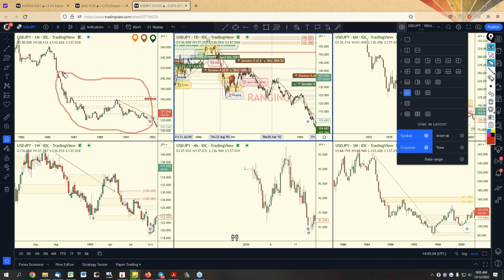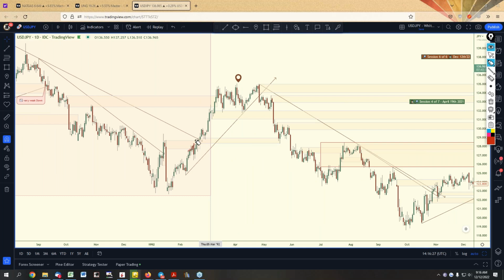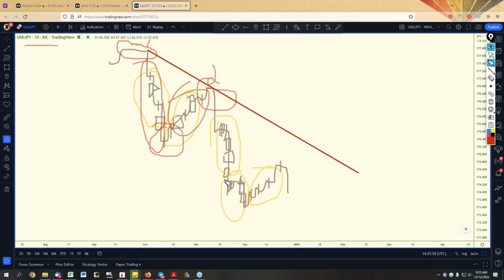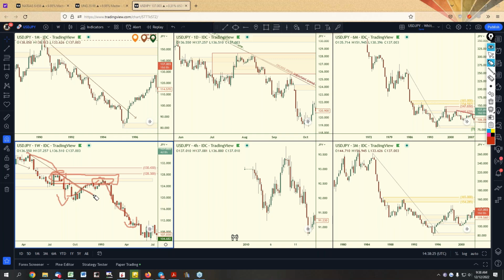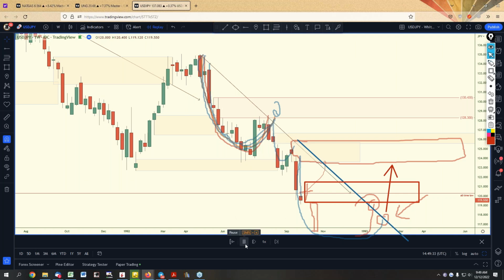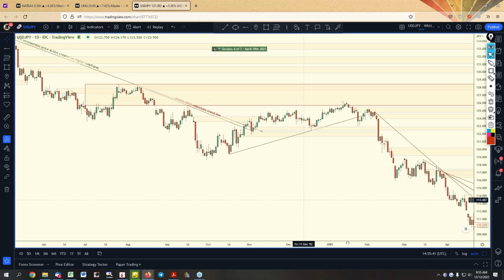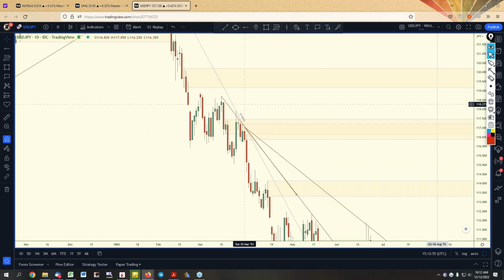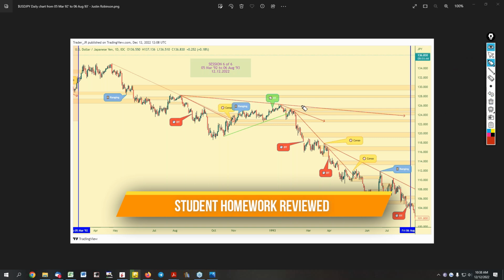🏦 Historical Institutional Trends & Structures - Inside our Advanced Level 2 Class Session - USDJPY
🎅 Merry Christmas - hope you enjoy this special 🏦 Historical Institutional Trends & Structures lesson from Inside our Advanced Level 2 Class Session - USDJPY

0:00 SUBSCRIBE
1:20 - USDJPY Monthly Supply and Demand Zones - early 1980's
6:35 - USDJPY Daily chart historical supply and demand analysis
8:55 - Daily chart structures
16:44 - What the market taught us about trendlines

WHITE OAK TRADING UNIVERSITY
🎓 Join us and become a student of supply and demand trading.  We'll teach you how to accurately draw trendlines, identify where the big banking institutions are buying and selling through their demand and supply zones

🔷 Tradingview SPECIAL DISCOUNT, up to $30 off!